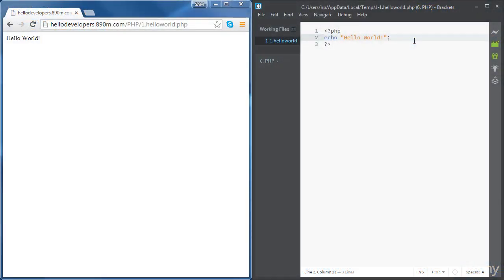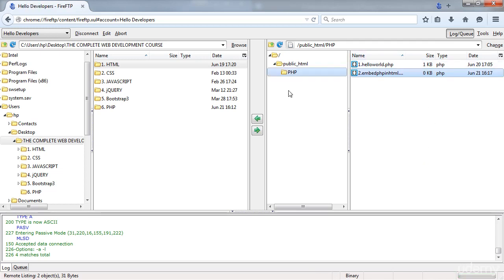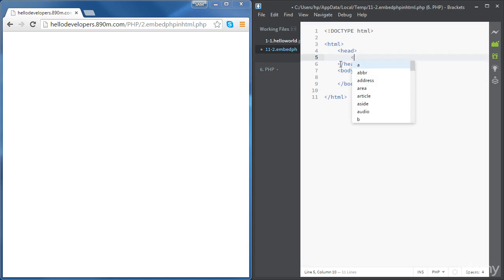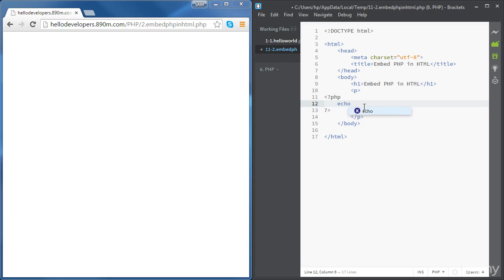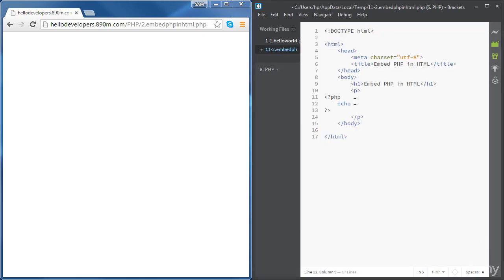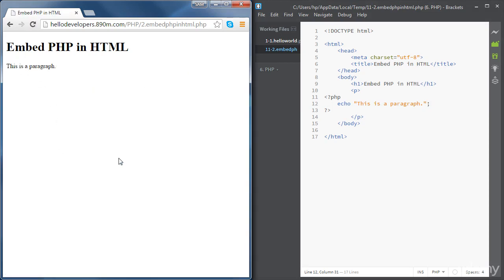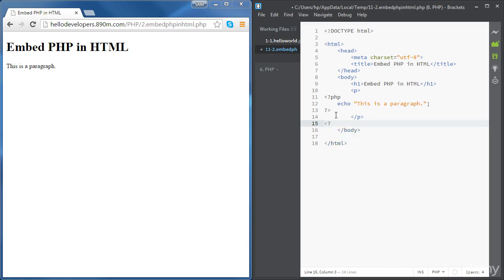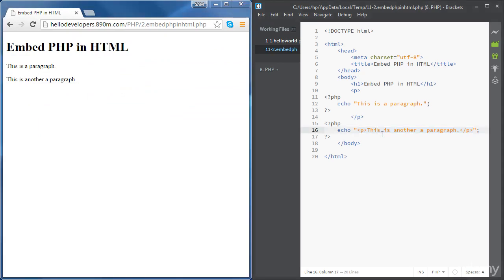2. Embed PHP in HTML - PHP